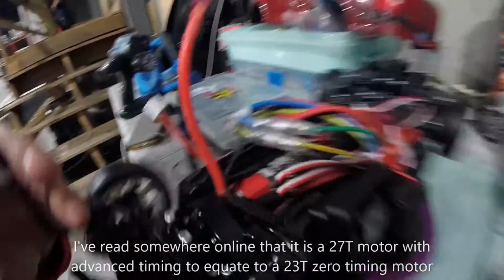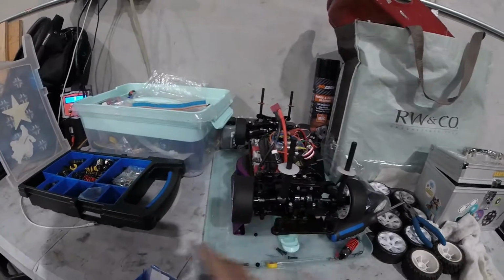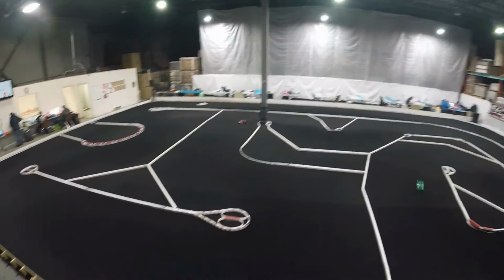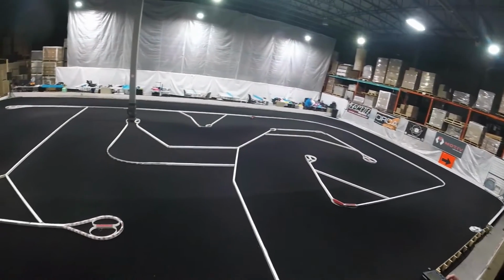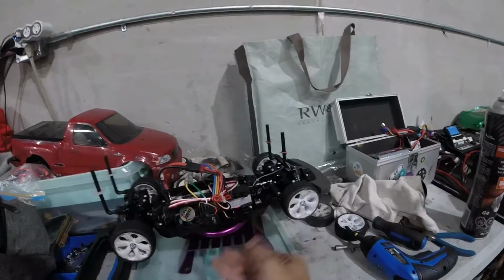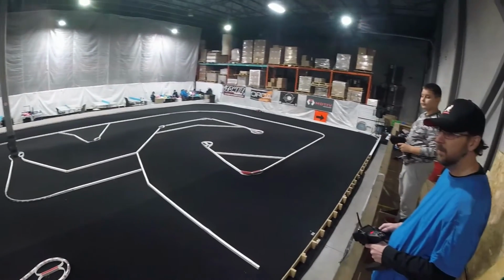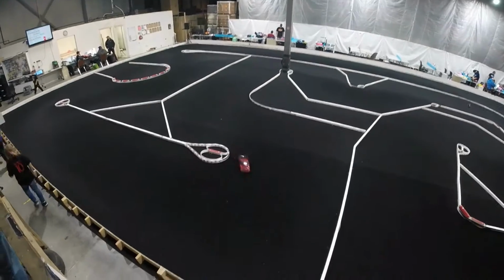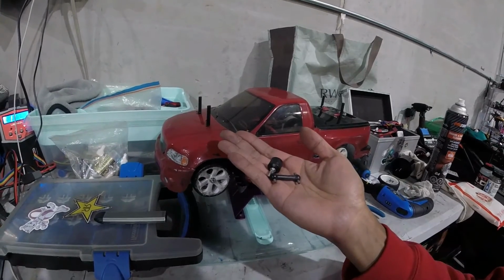EP.3 STOCK TAMIYA TT-02 ON TRACK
**edit** the locked front spool was the main culprit of the twitchy front end

After getting home from the track I spent all night researching what others have done to their TT-02’s, and found rcracers articles very helpful, so I will
Be utilizing his tips for when the MODIFIED TT-02 hits the track